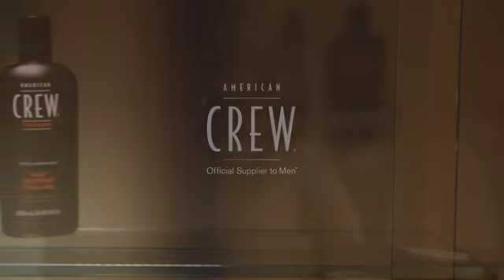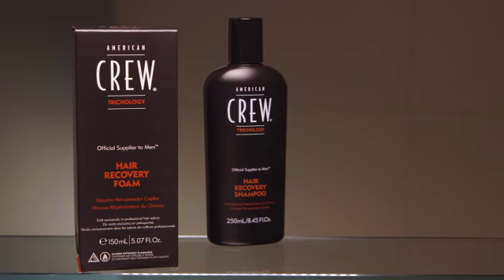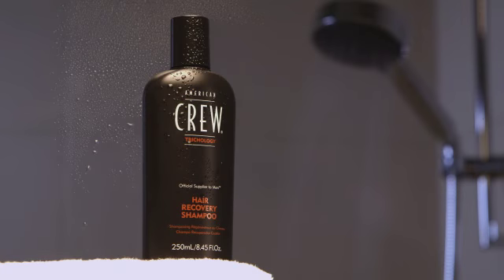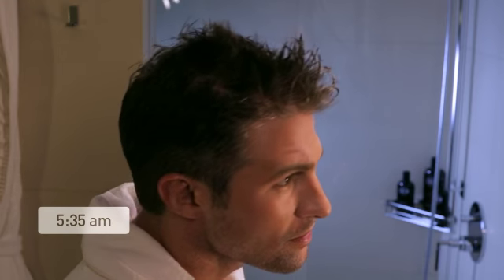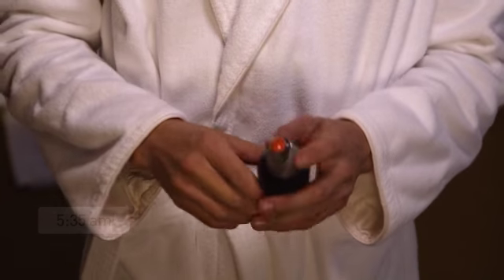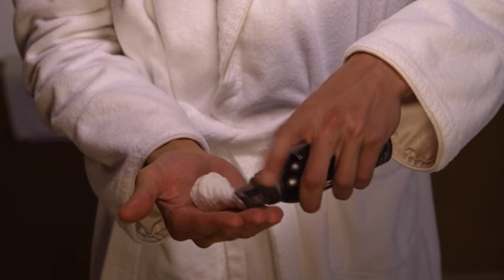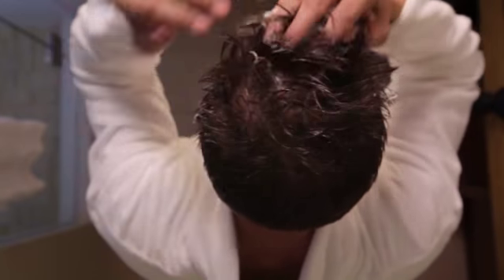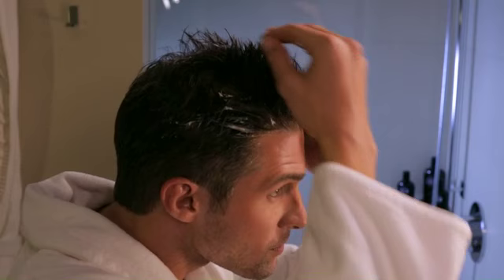Crew Anti Hair Loss Foam Product Video